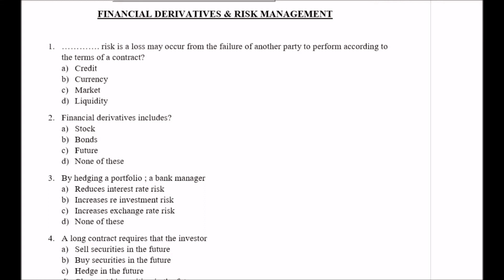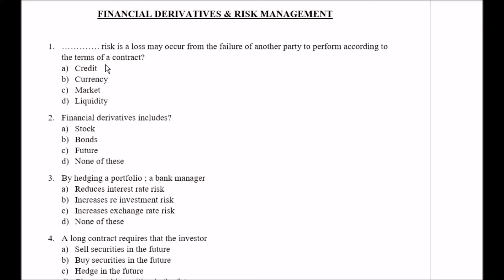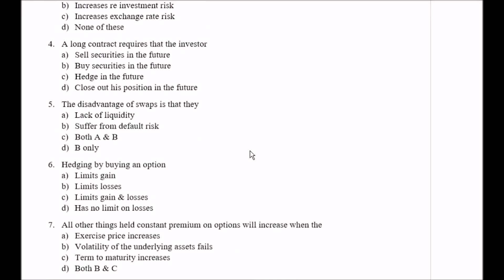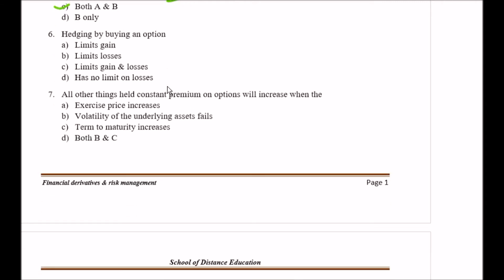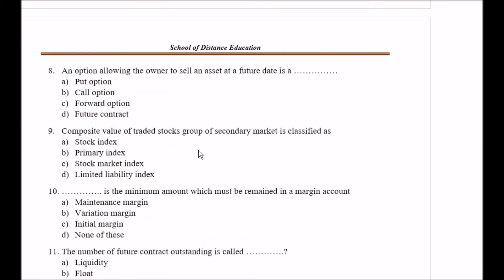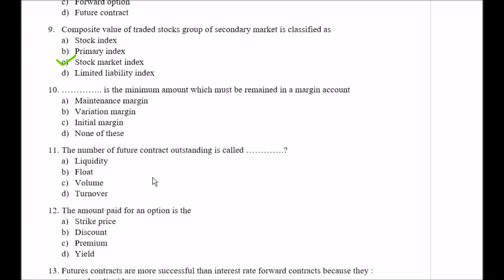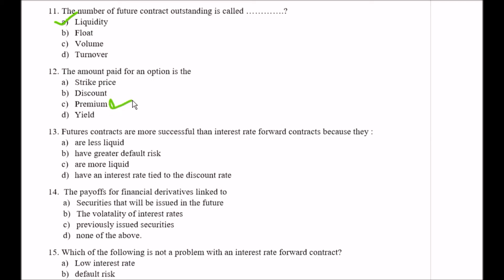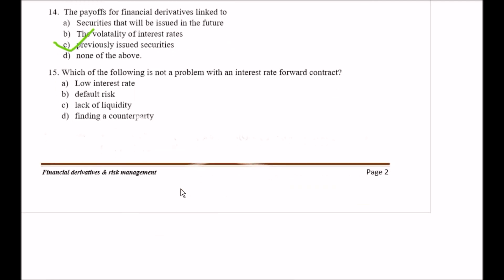financial Derivative and Risk Management MCQS 2020|AKTU |MBA|VERY IMP. FOR FINAL YEAR STUDENT